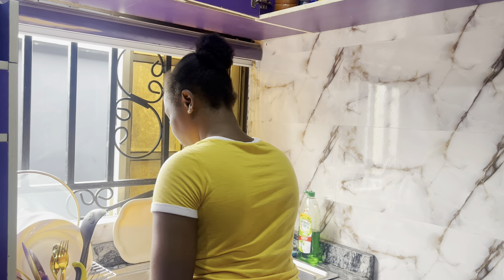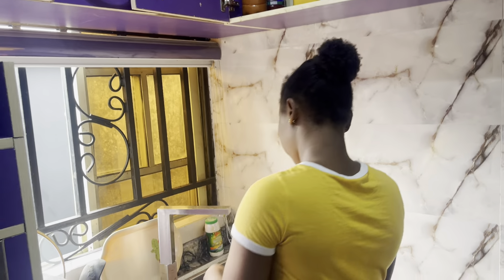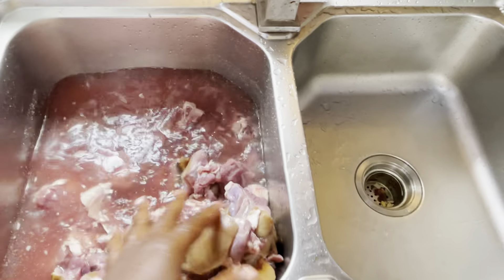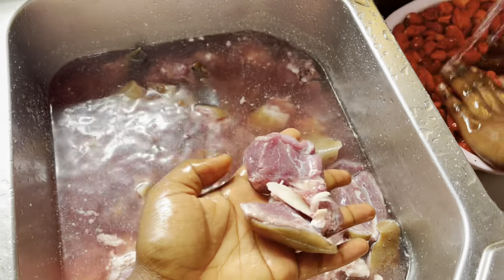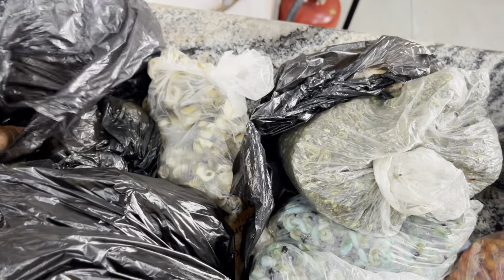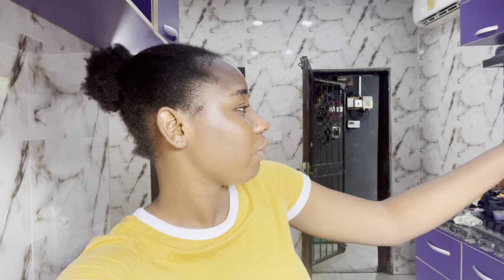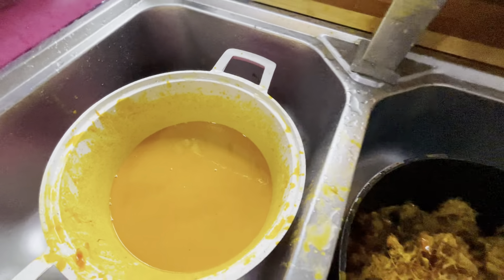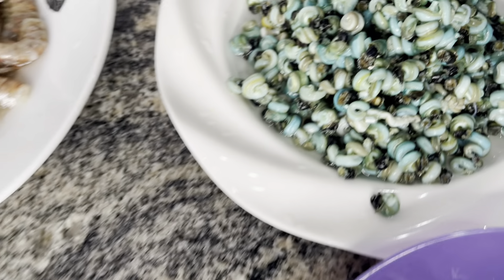Cook with Me for My Husband | Becoming a HouseWife ! |Making Our Local Nigerian Food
Hey Guy’s
I tried making these local Nigerian meals for hubby also prepping my meals for the month

I am glad to have you on my channel, my name is jenner Chinwo a family of two, my channel is about family, fashion, faith and lifestyle ..